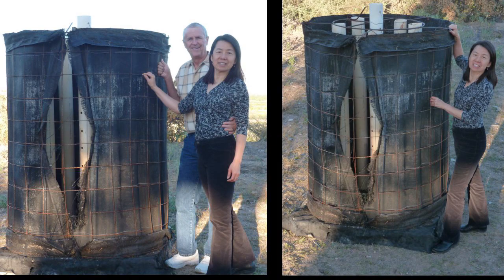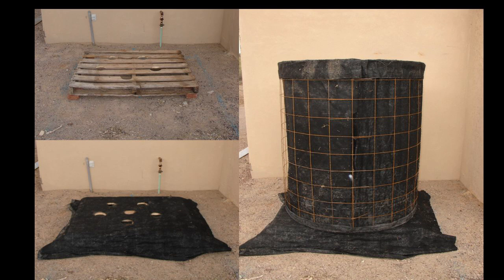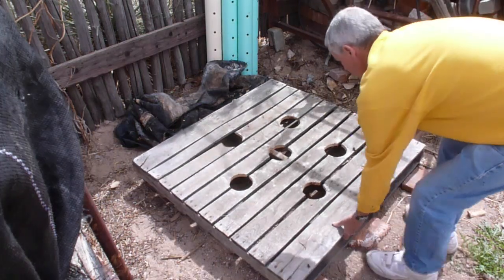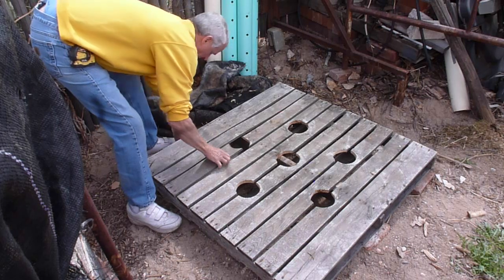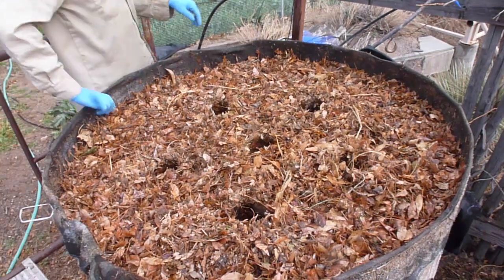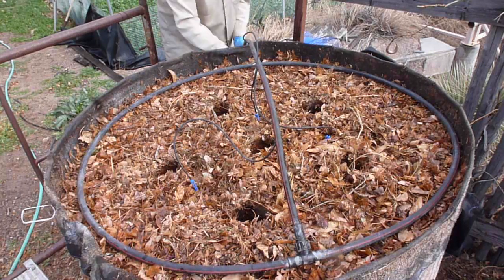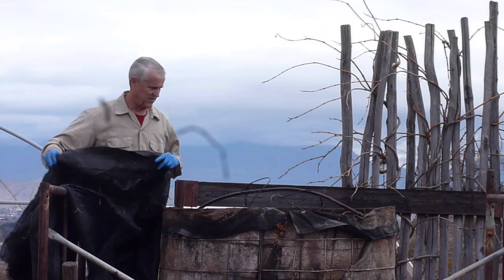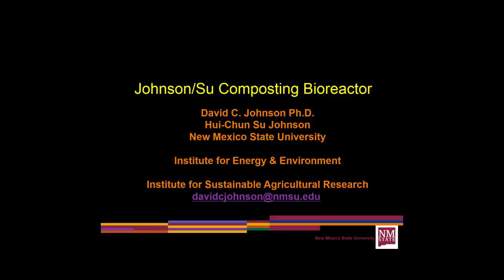Johnson Su Bioreactor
A No-Turn Composting System that produces a SUPERIOR, microbially-diverse and  fungal-dominant compost. This compost can be used to restore biological functionality to soils from small to large farming operations and from third-world to advanced agroecosystems.